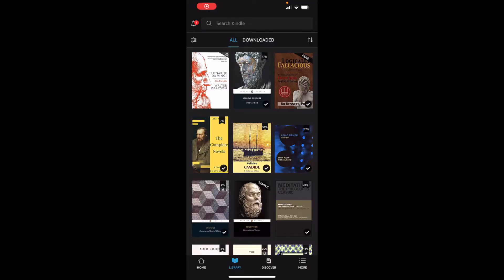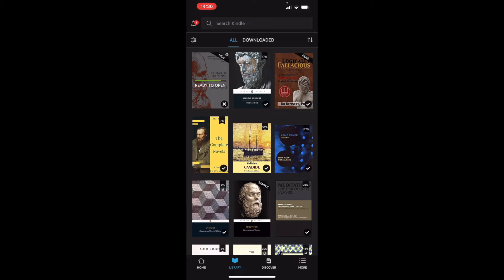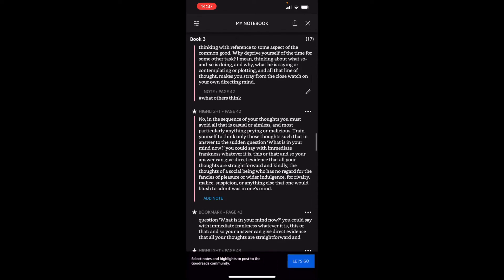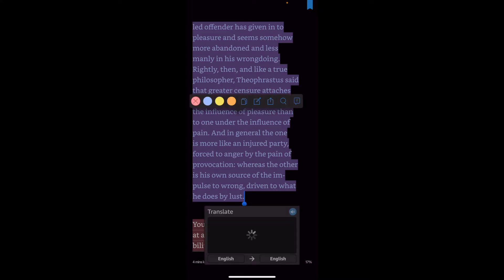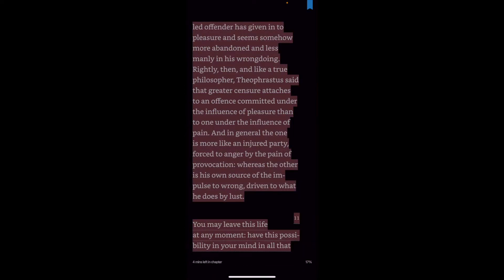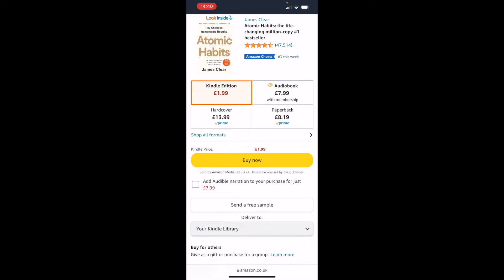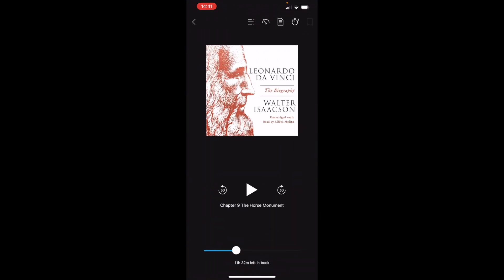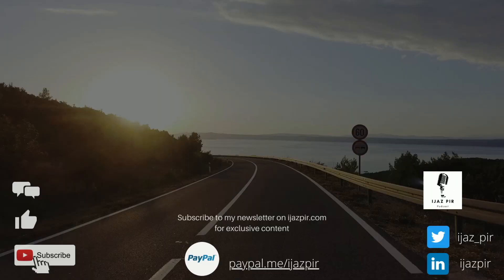Kindle Mobile App & WhisperSync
I provide a brief overview of the Kindle mobile app and how you can optimise your reading through WhisperSync

Timecodes:
00:00 Intro
00:09 Overview of Kindle WhisperSync download
01:50 Kindle mobile app overview
04:50 How to find kindle books with audible narration
06:50 How WhisperSync works